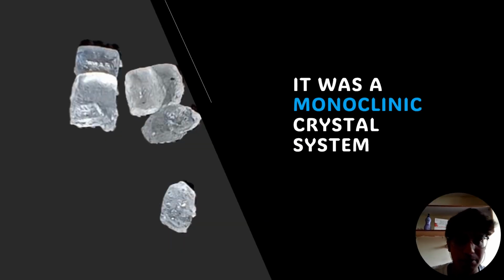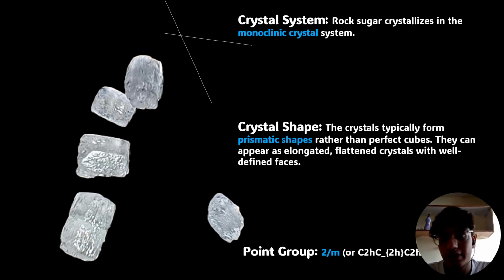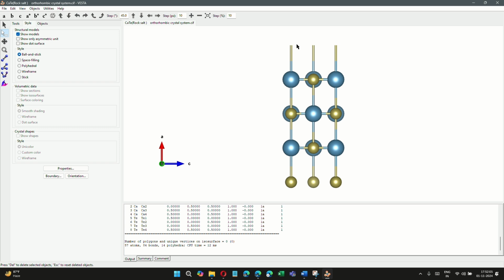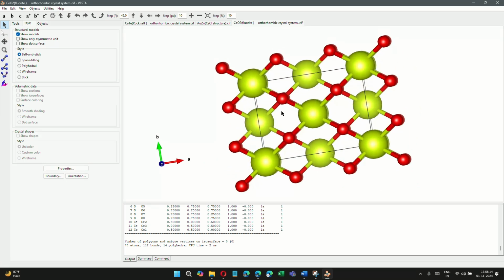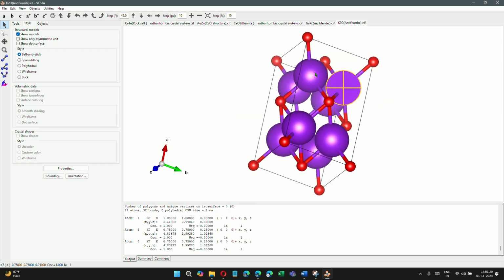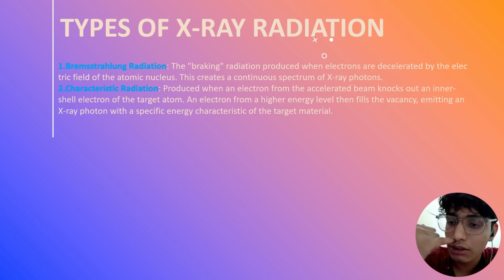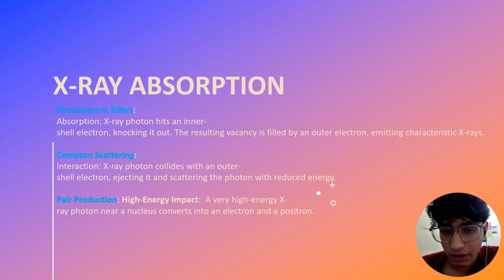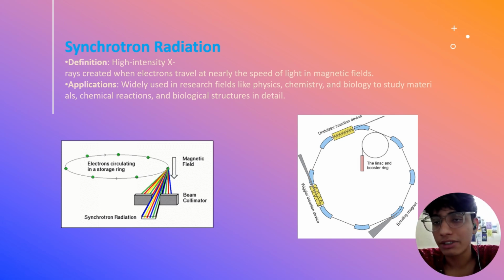CML102 Assignment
00:00 Part A
5:11 Part B
12:05 Part C